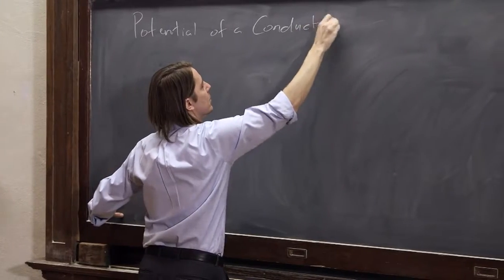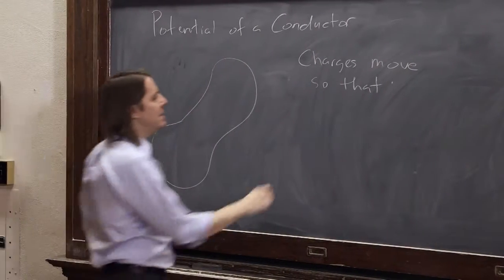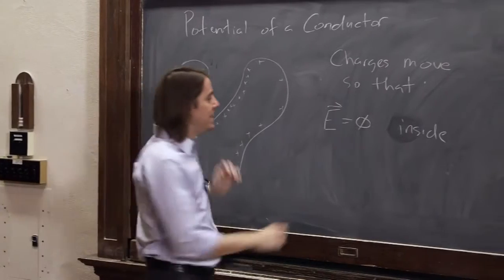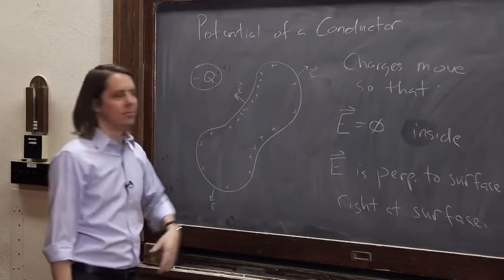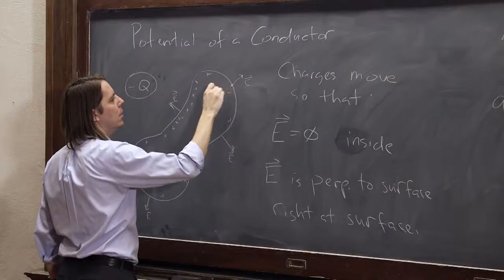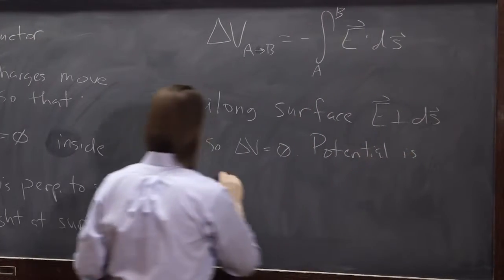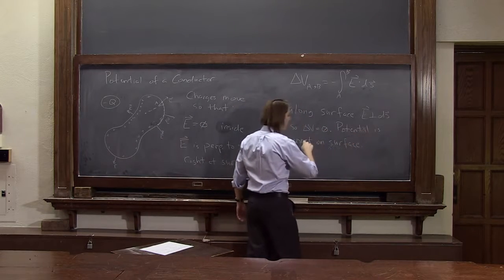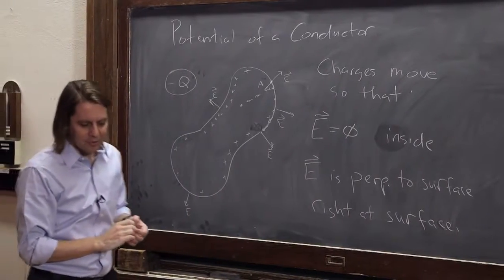PHYS 102 | Potential In and On a Conductor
Using what we know about electrostatic fields in metals AND the relationship between potential and field, we consider the potential of a  conductor.